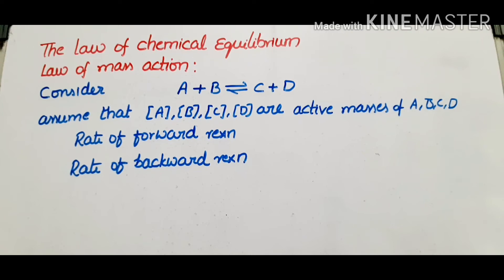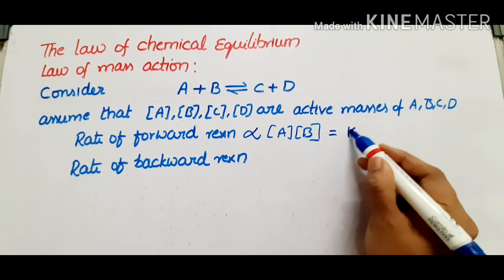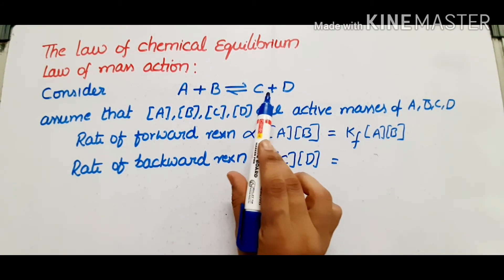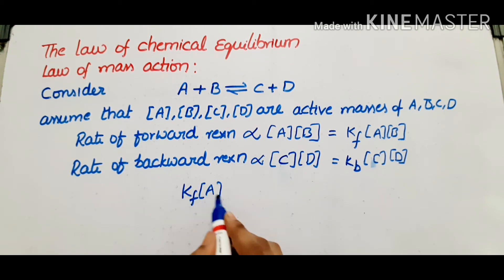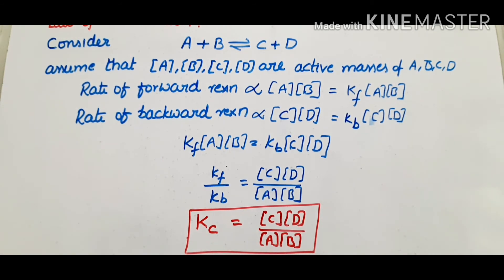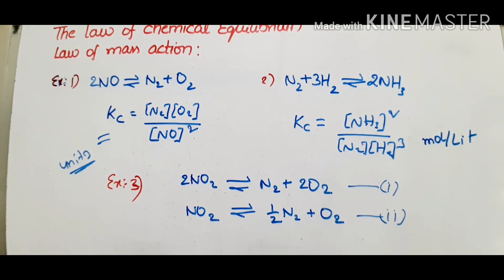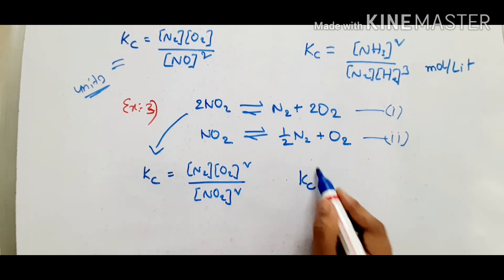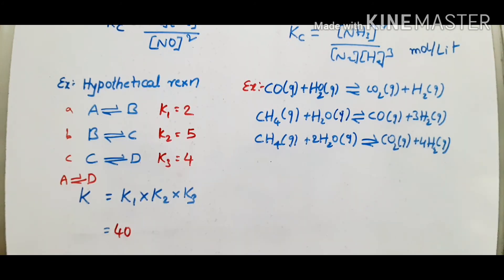Chemical equilibrium- law of mass action for class 11 in telugu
Equilibrium constant.
Stoichiometric representation of equilibrium constant for different  reactions